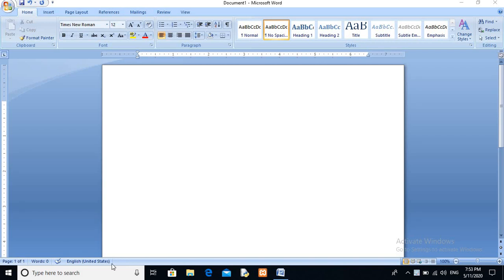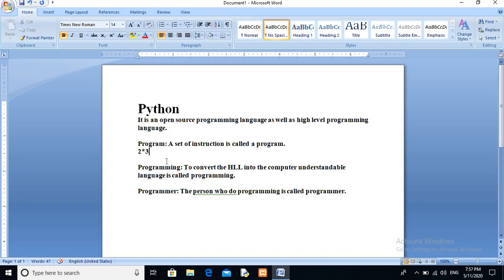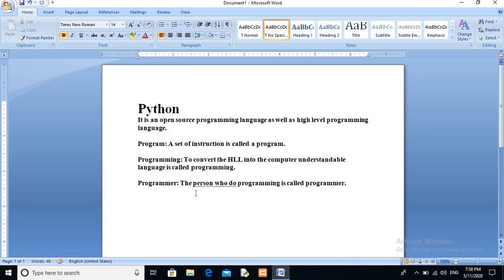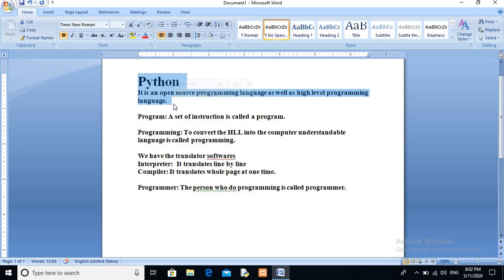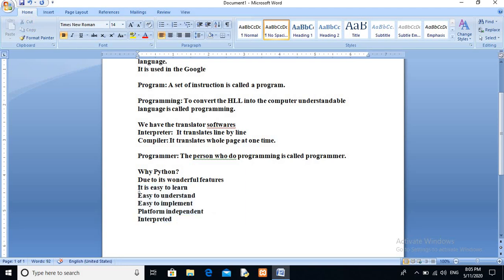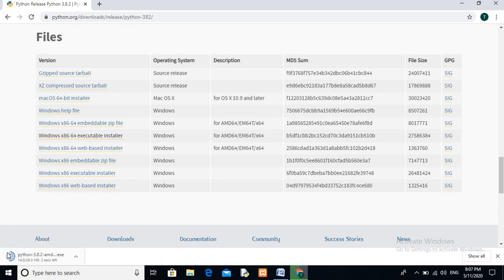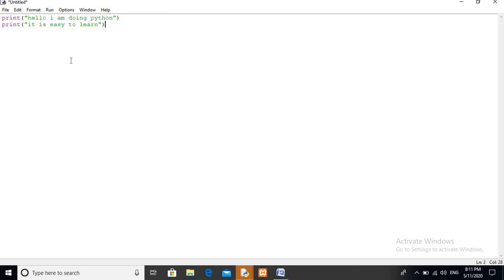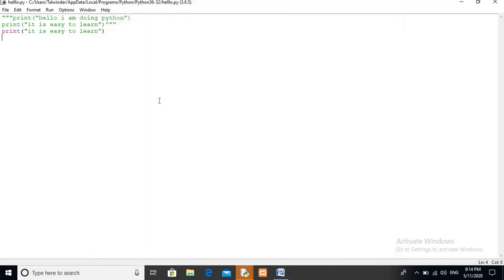Class XI Introductory Lecture of Python